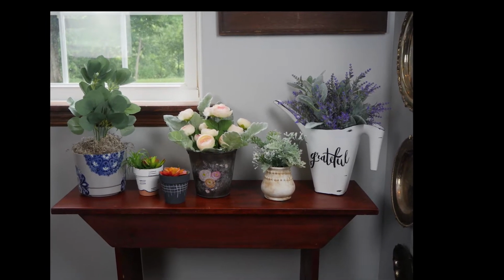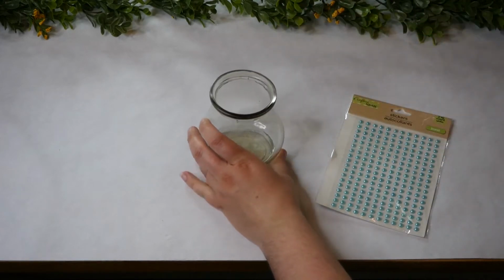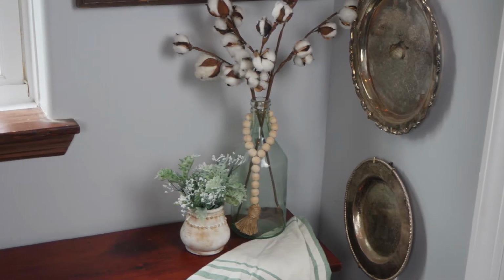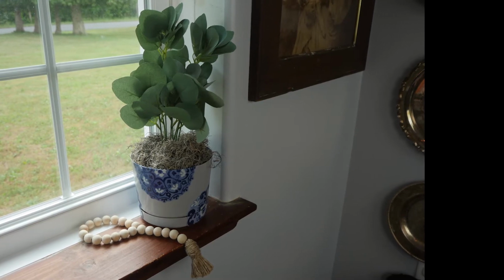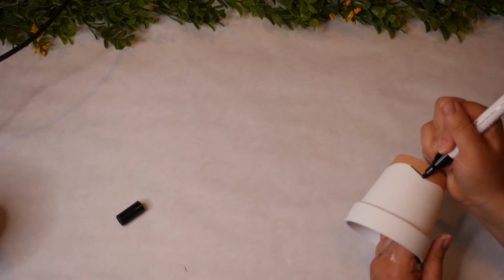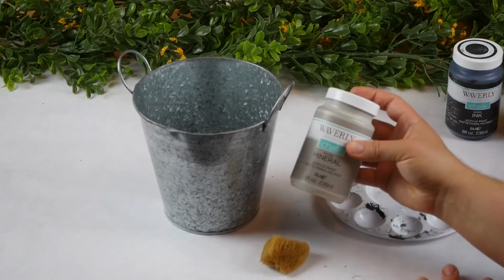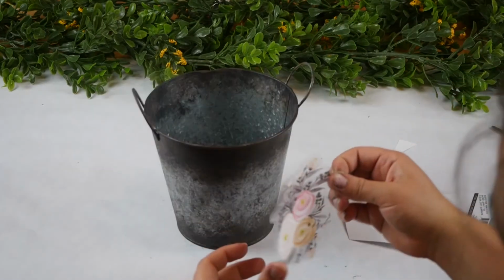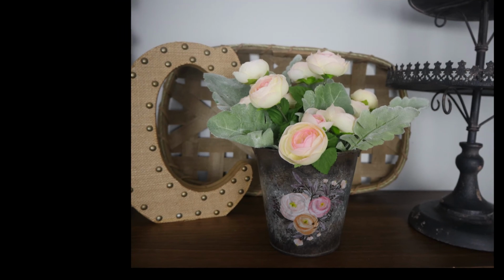6 Easy Dollar Tree Planters DIYs | Farmhouse & BoHo Inspired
Hey guys! I hope all of you are well :)
In today's video I made six super easy planters for your faux or real plants using dollar tree craft supplies

Thank you all so much for watching, I appreciate all your comments and views! I hope to be able to make more videos soon, now that my kiddos are going back to school :)

Materials

Grateful pitcher
plastic watering can - Dollar Tree
spray paint - Walmart
Waverly chalk paint, Ink - Walmart
grateful decal - Dollar Tree
lavendar and lambs ear - Walmart

Mini Rustic pot
glass candle holder - dollar tree
bead stickers - dollar tree
waverly chalk paint, white - walmart
waverly antique wax - walmart

Medallion planter
gray pot - Dollar Tree
medallion decals - dollar tree
mod podge - Dollar Tree

galvanized planter
flowers and garden tin - dollar tree
waverly chalk paints - walmart
mod podge - walmart
ranunculus - walmart
dusty miller - walmart